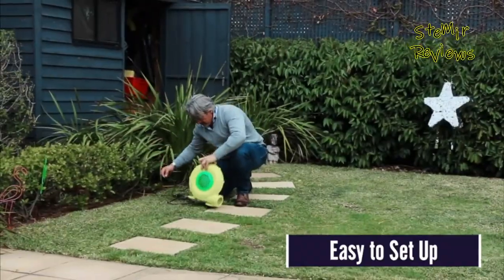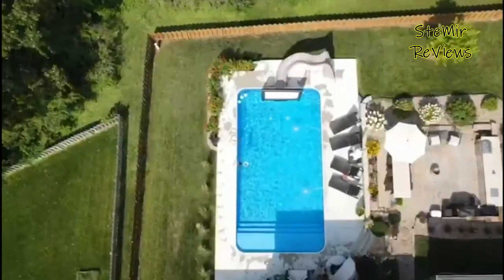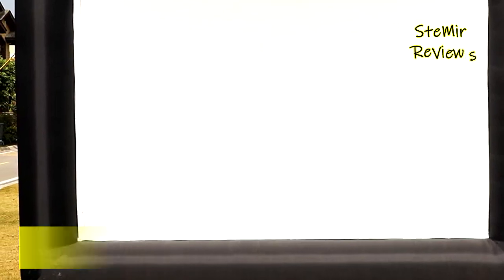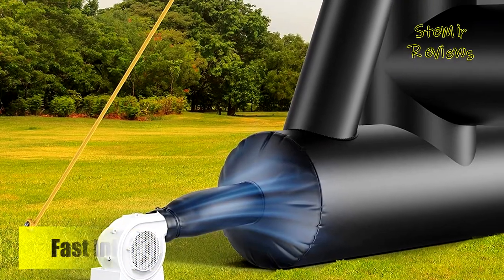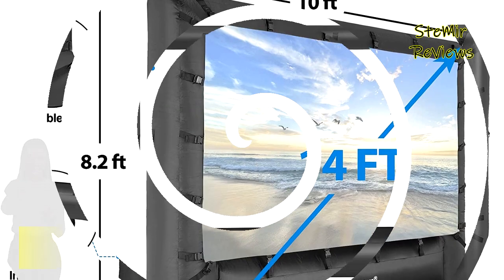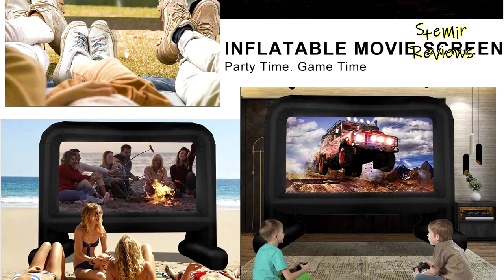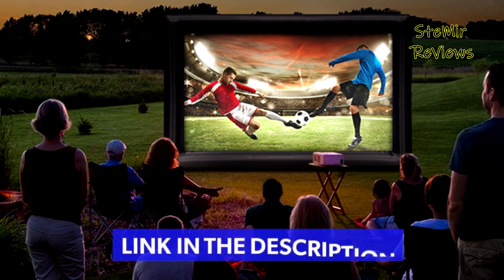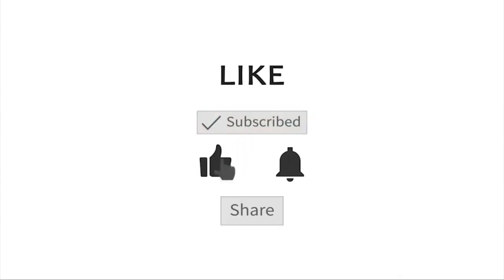TOP 5: Best Inflatable Projector Screen in 2023 | for Backyard Movie Night, Parties, Celebrations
TOP 5: Best Inflatable Projector Screen in 2023 | for Backyard Movie Night, Parties, Celebrations - 0:00

► Products List ◄

5. 16ft Inflatable Movie Projector Screen, staelea Indoor and Outdoor Projector Screen - 2:17

4. Outdoor 5 Best Inflatable Projector Screen in 2023 14 Feet Blow up Movie Screen - 3:47

3. Pro 14' Inflatable Mega Movie Screen, Outdoor Blow Projection Screen Mega Projector Screen - 5:02

2. Inflatable Movie Screen Outdoor, OUTTOY Inflatable Projection Screen with Quiet Fan and Storage Bag - 6:35

1. Inflatable Projector Screen, Towallmark 20FT Portable Blow Up Outside Projector Screen - 8:03

There's something wonderfully retro about watching a film on a projector screen. In numerous ways, it's like paying attention to vinyl. Indeed, there's fresher innovation, yet you're getting a more legitimate encounter. What's more, with a cutting edge projector, you can get a similar goal as a decent quality TV. Be that as it may, projectors offer something other than old-school bid. They can likewise do things a conventional television can't. Take size, for example. When you begin getting greater than 70 inches, television screens get pricey. Furthermore, 70 inches is unquestionably a liberal screen size! In any case, on the off chance that you need a wall-sized picture, a projector is the best way to go. Similarly, televisions are ineffectively appropriate for outside use since they're not waterproof. Indeed, you can bring a television outside for unique events. Yet, it's badly designed, and enormous televisions are an aggravation to pull around. That, yet an unexpected deluge might in any case destroy your evening. Furthermore, regardless of whether you disregard those downsides, you actually return to the issue of size. You maintain that an outside screen should be exceptionally enormous so it very well may be seen from a sensible distance. An inflatable projector screen is intended to tackle these issues. Inflatable screens are self-supporting. You don't have to tie a screen up between two trees or set up a major metal casing. In this video I recommend 5 Best Inflatable Projector Screen in 2023 | for Backyard Movie Night, Parties, Celebrations.